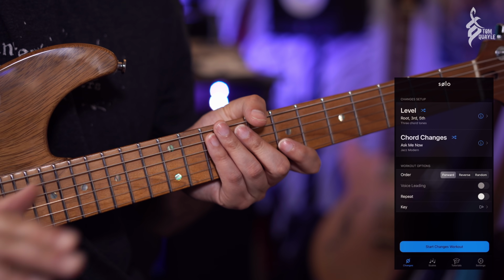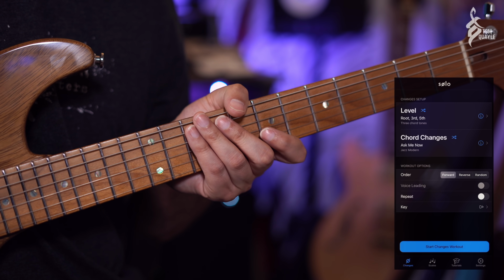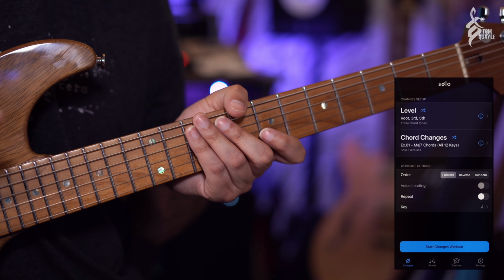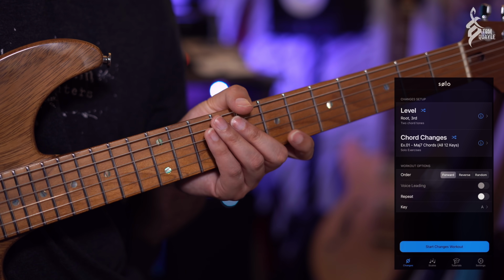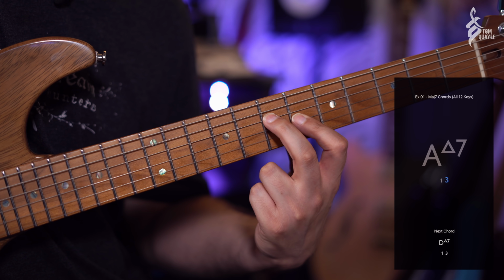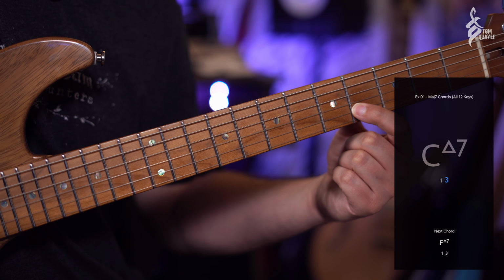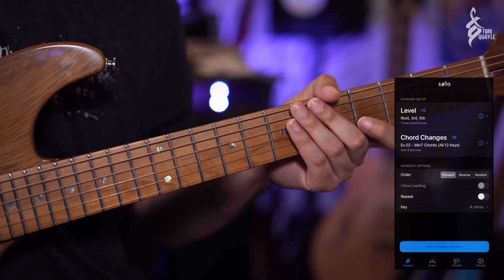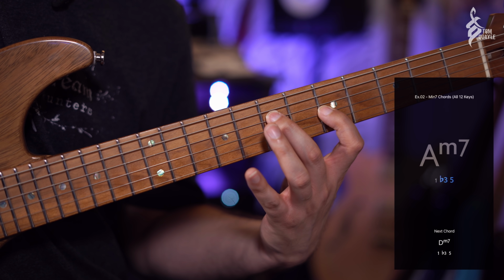THE BEST TUNING FOR IMPROVISATION? | Why do I use 4ths Tuning? | TOM QUAYLE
Ant Law's 4th's Tuning Book

(a lot of the gear I use to make my videos and from which I recieve a small comission each time you make a purchase)